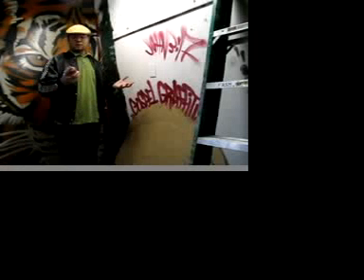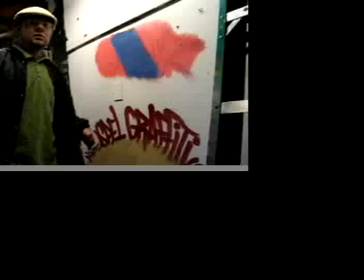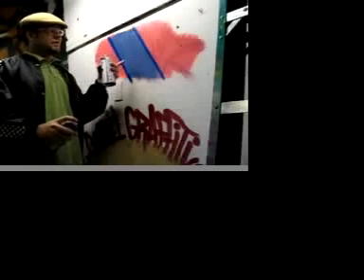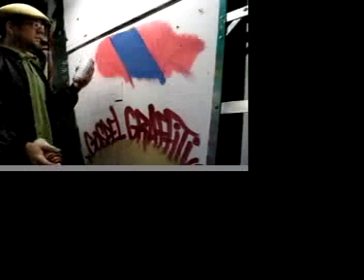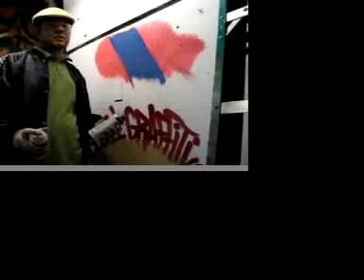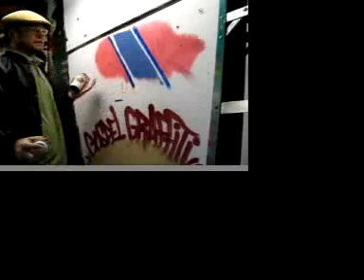podcast cutting tip 2005